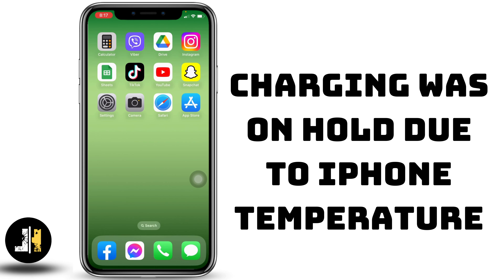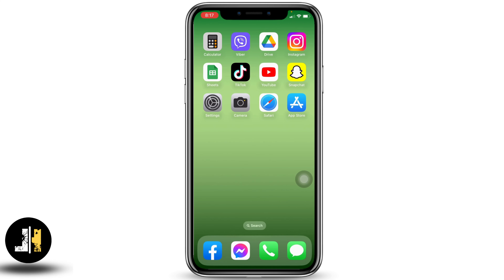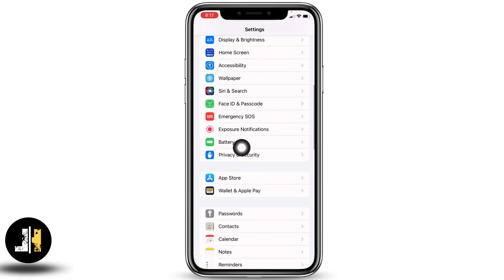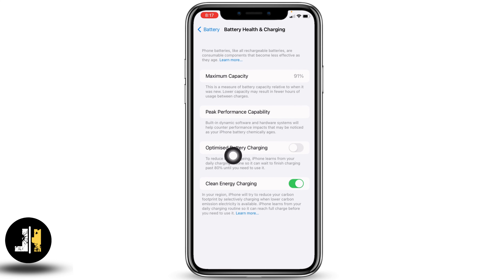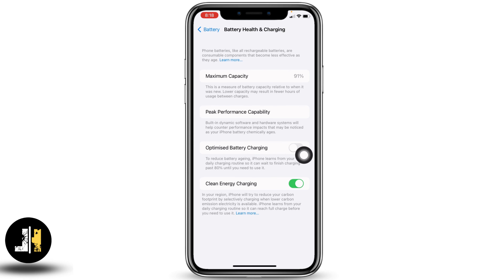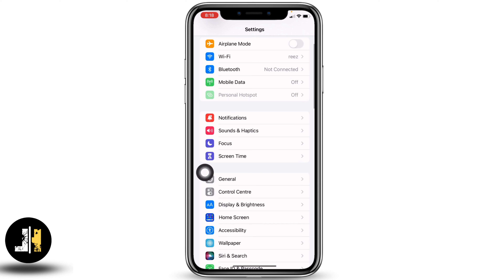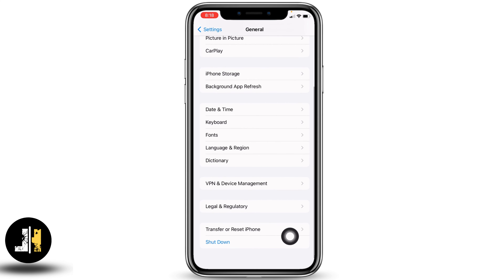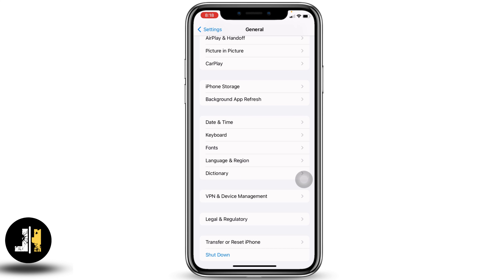Charging Was on Hold Due to iPhone Temperature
Experiencing charging issues with your iPhone on iOS 16? If your charging process is being put on hold due to temperature issues, we've got you covered! In this video, we'll dive into the causes and solutions for iPhone charging being on hold in iOS 16. Learn how to overcome this problem and get your iPhone charging smoothly again.

⏰ 00:00 Introduction to iPhone Charging on Hold:
We'll start by discussing the issue of iPhone charging being put on hold due to temperature concerns in iOS 16. Understand the impact this issue can have on your device's battery life and why it's crucial to address it.

⏰ 00:10 Causes and Solutions for iOS 16 Charging on Hold
 We'll delve into the potential causes behind the charging on hold issue and provide practical solutions. From managing environmental factors to optimizing charging settings and ensuring proper cable connections, we'll cover various troubleshooting methods to help you resolve the problem.

We're here to assist you in overcoming iPhone charging obstacles and enhancing your iOS 16 experience.